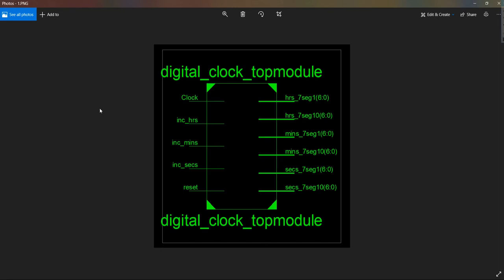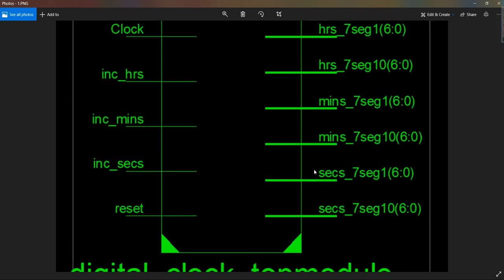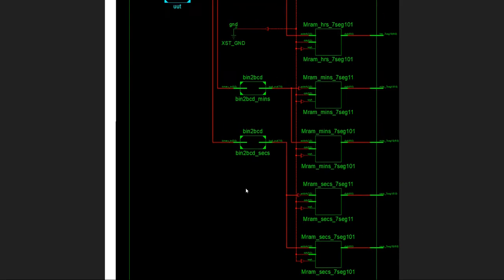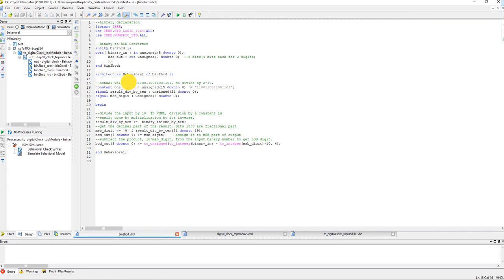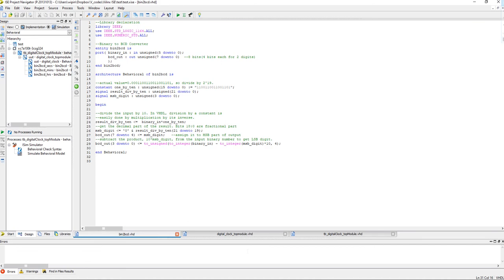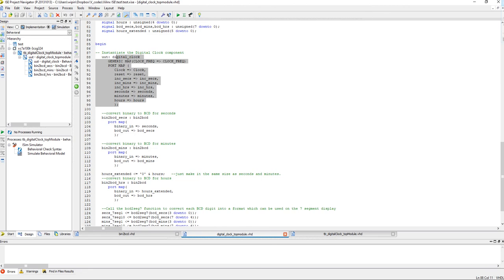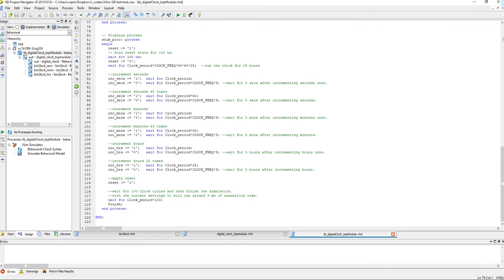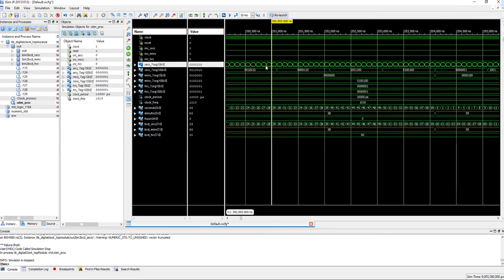[Part 2] Synthesizable Digital Clock with 7 segment Display Decoder and Testbench in VHDL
This video is an extension of the previous video, where we discussed a Digital Clock VHDL code. In this extension project I want to convert the digital clock outputs to BCD digits and then pass it to a 7 segment decoder function so as to be able to make use of the 7 segment displays on FPGA boards.

I have tested the module with the help of a testbench which I have simulated in Xilinx ISE 14.7.

(see the above link to understand how the codes are formed)

Contents of this video:

0:00 - Introduction
1:24 - Block Diagrams
4:30 - Binary to BCD converter
8:55 - Top Module
12:05 - Testbench
13:05 - Simulation